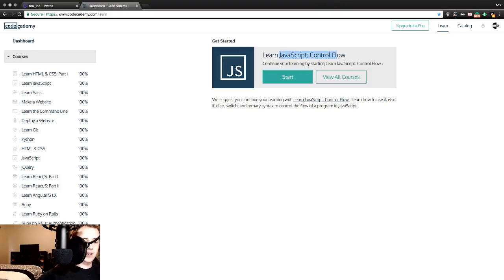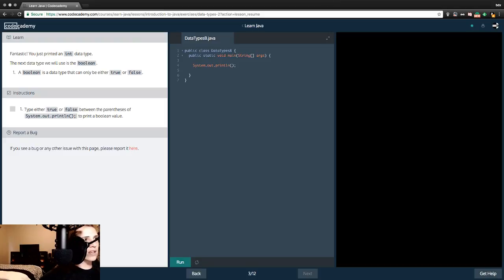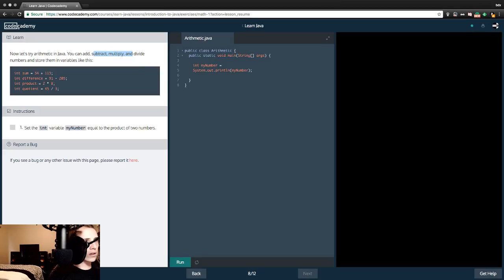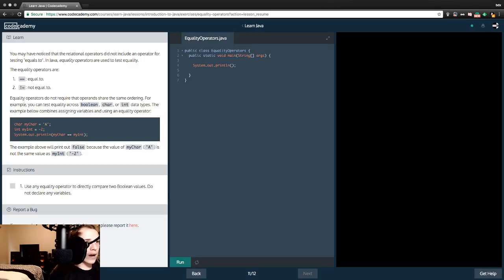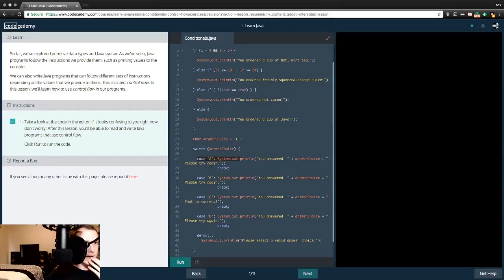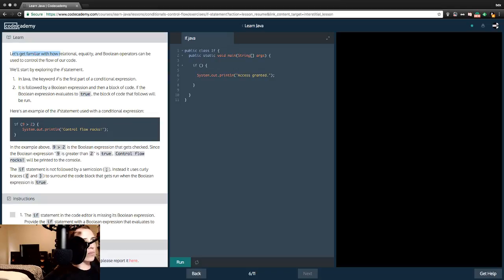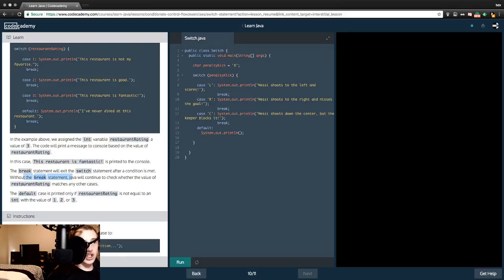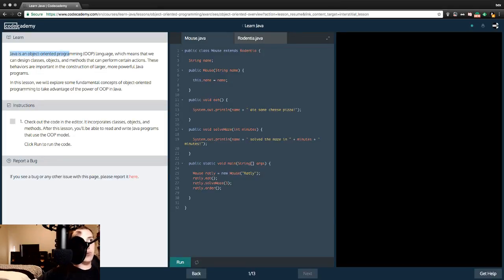Day 136 - Year of Streaming & Learning to Code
Learn Java